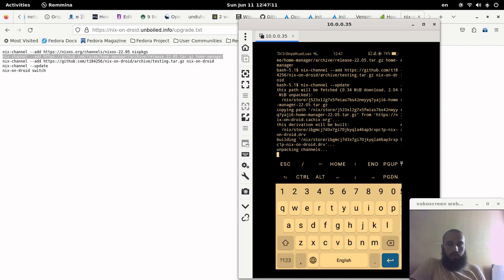How i solved the error rect too big when establishing VNC connection